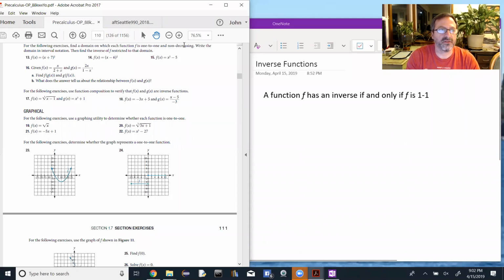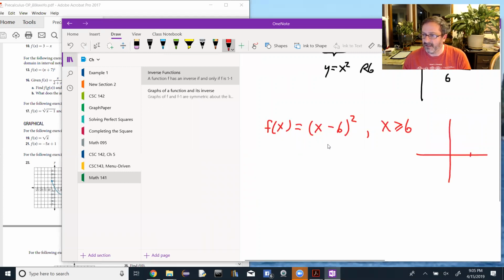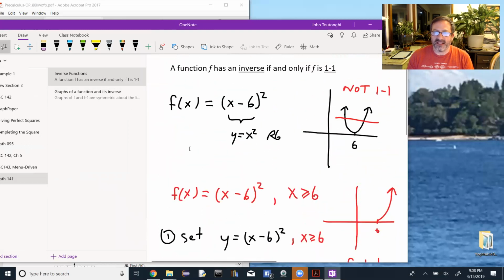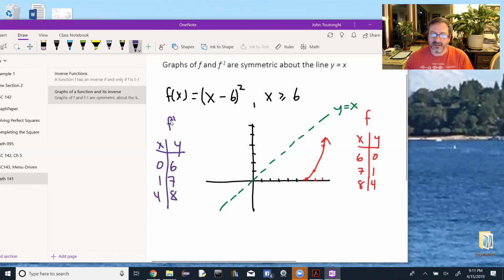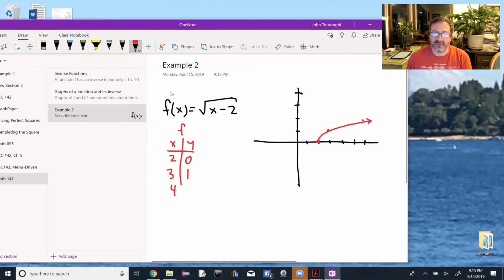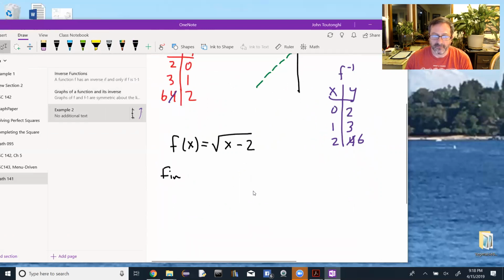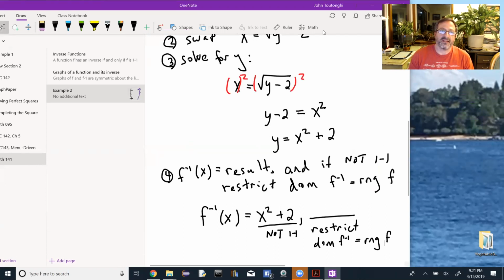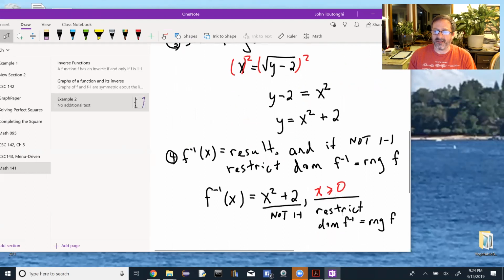Inverse Functions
Math 141, precalculus